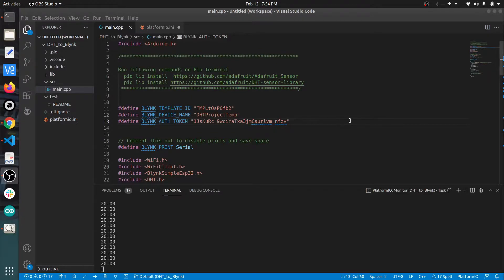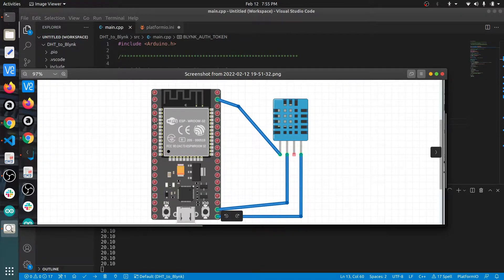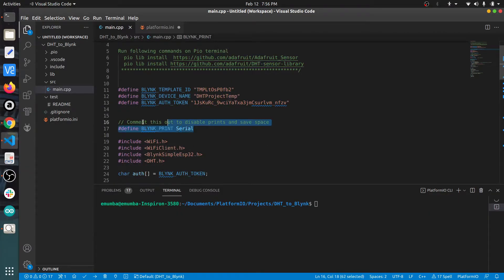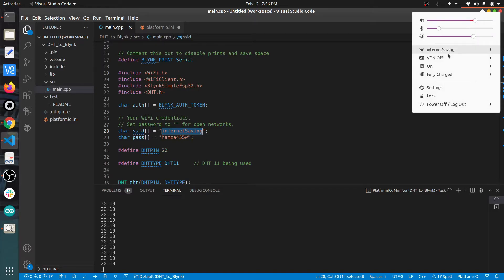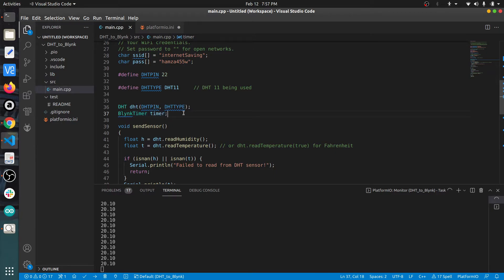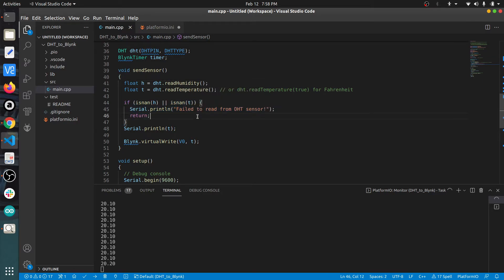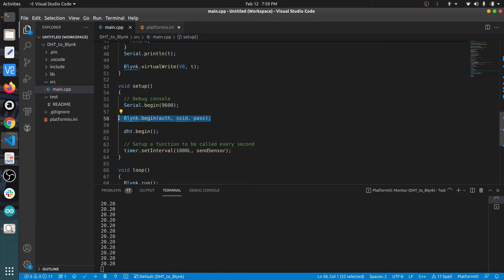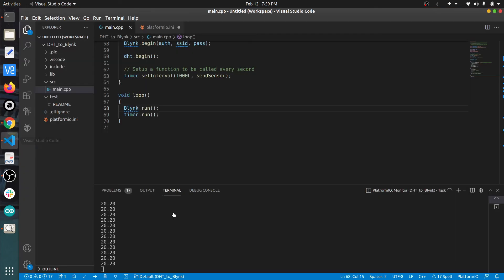Blynk ESP32 DHT11 Temperature Sensor Tutorial on Platform.io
In this video we will learn how to send real time data to cloud from a microcontroller. As a case study we have chosen ESP32 and Blynk 2.0.